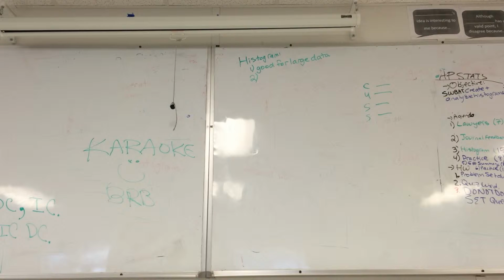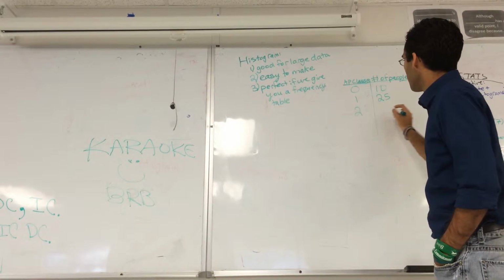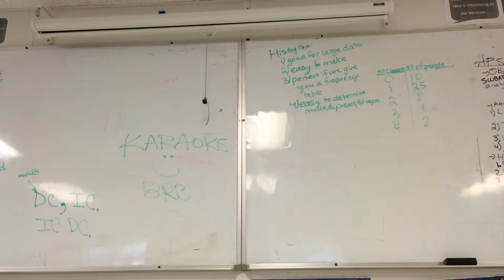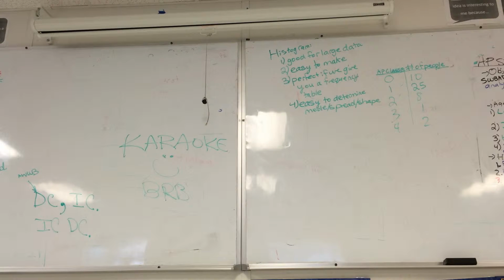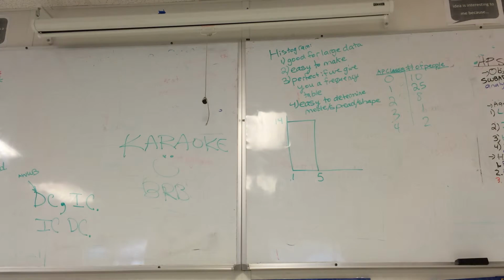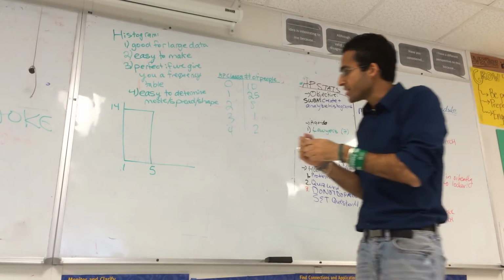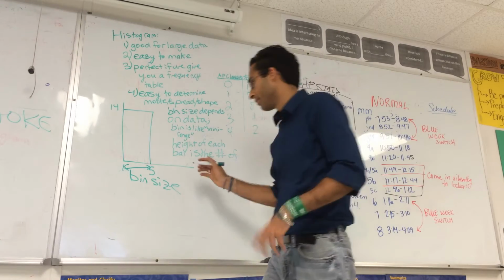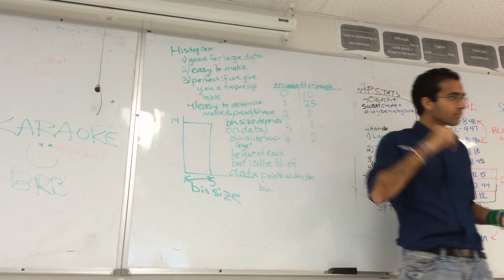AP Statistics September 5th Lecture Part 2